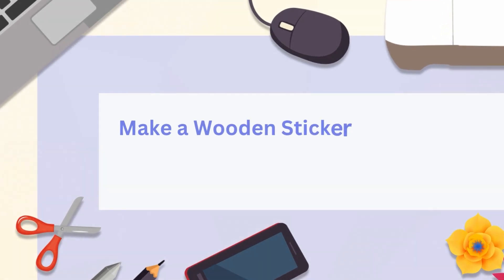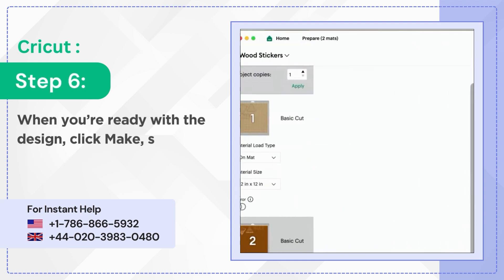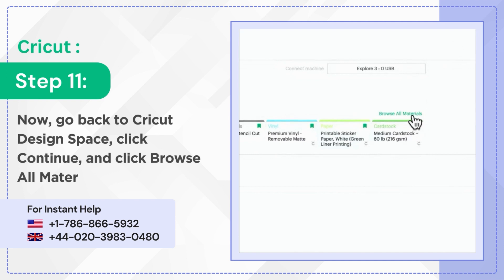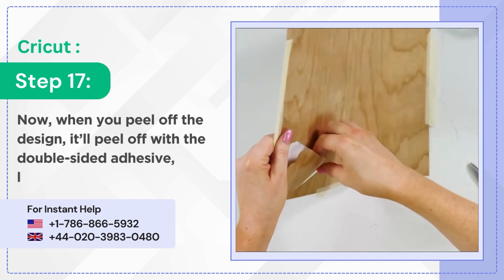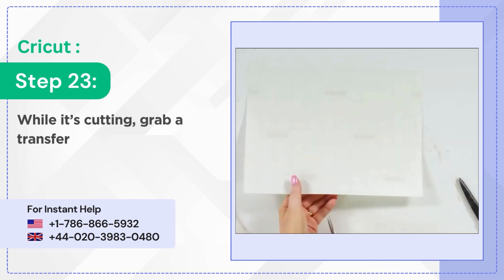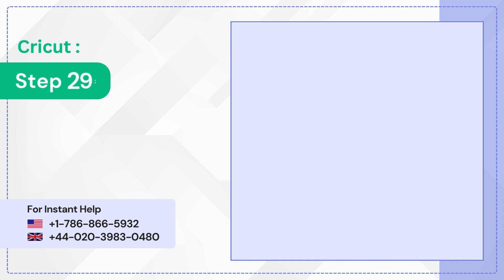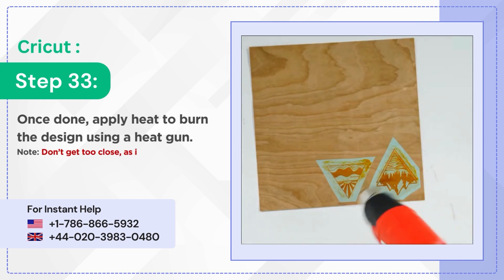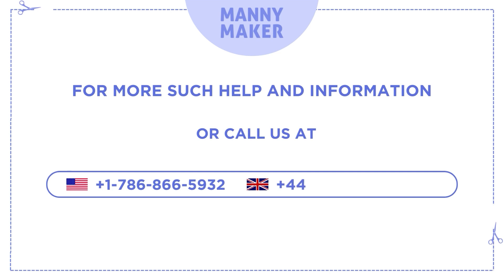How to Make Wooden Sticker with Cricut | Manny Maker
Manny Maker offers comprehensive solutions and information for all your Cricut machine-related needs. Whether you are looking for certain details regarding Cricut setup and connection, creating desired projects, or troubleshooting your Cricut machine. How do you deal with it if your Cricut machine stops responding or working properly? Almost every second user faces uncertainty with their Cricut machines and ends up getting frustrated and ruining their day. But what if you get a platform where you can explore the troubleshooting steps? Here, Manny Maker ensures you are provided with the basic steps. With a qualified and determined team of experts, Cricut machine errors will be easier to deal with. Hence, Manny Maker is an online website for all Cricut-related queries and issues, where you can get relevant answers and fix your Cricut problems in no time by consulting Cricut experts. Are you a Cricut user who wants to gather some knowledge about the Cricut machine or resolve an issue within the Cricut machine? Consider Manny Maker to get answers to all of your questions.